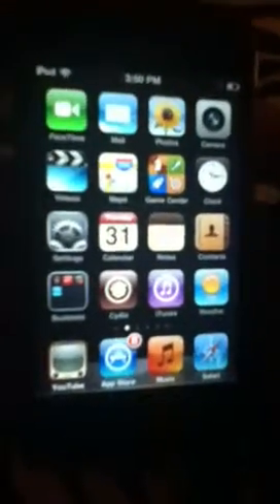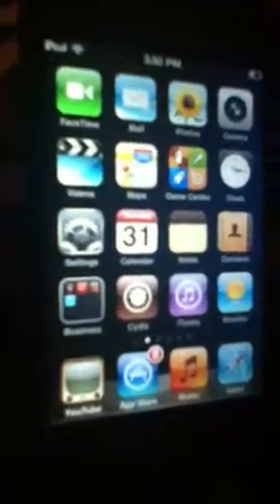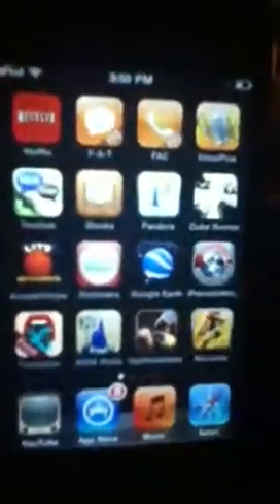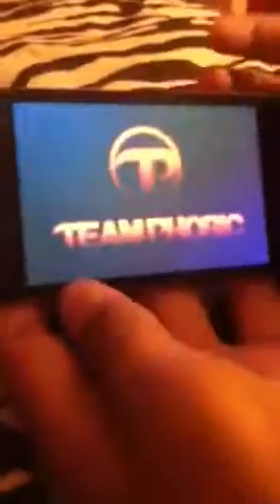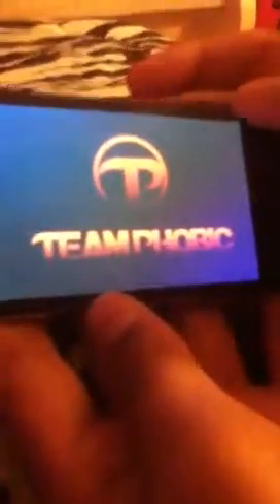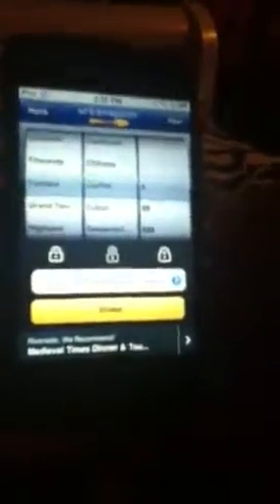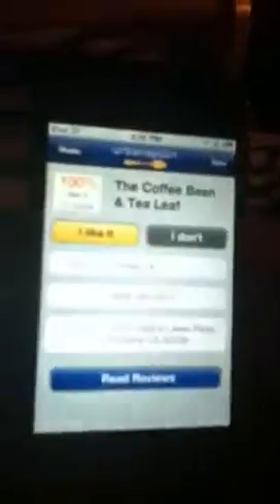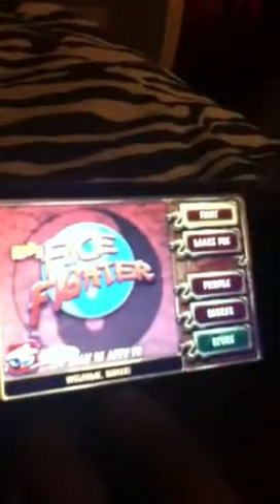Top 10 apps for iPod touch 4g